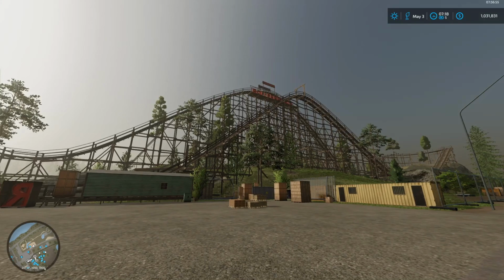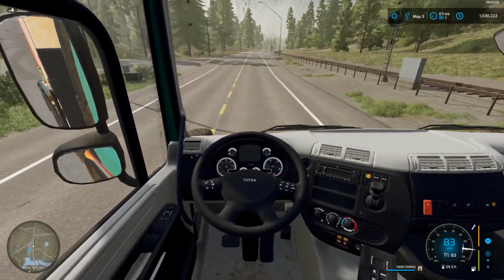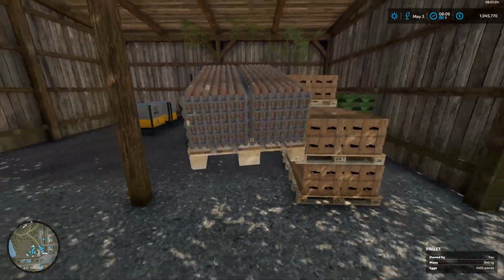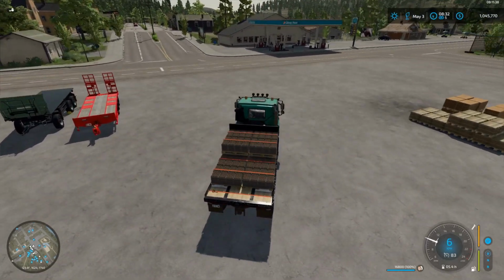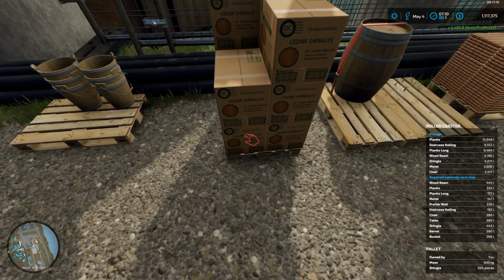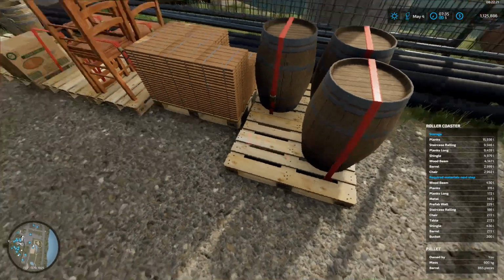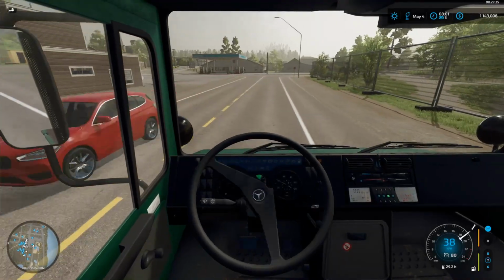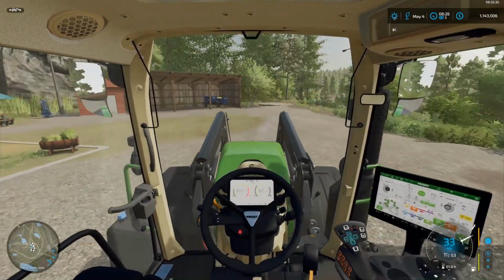Farming Simulator 22 New Platinum DLC pt.81 Month of May !!